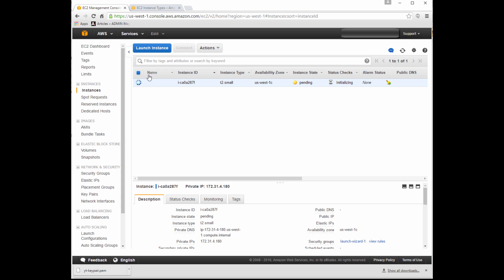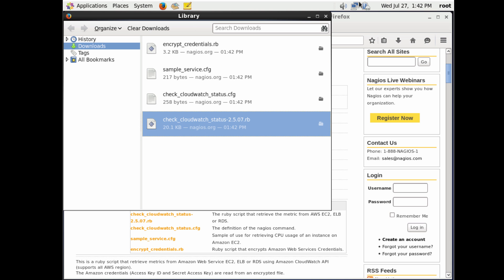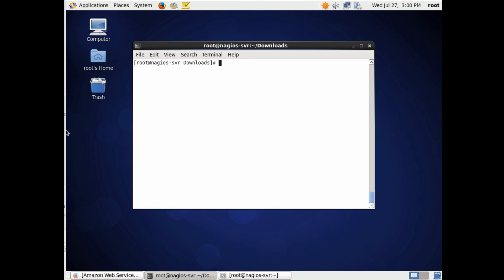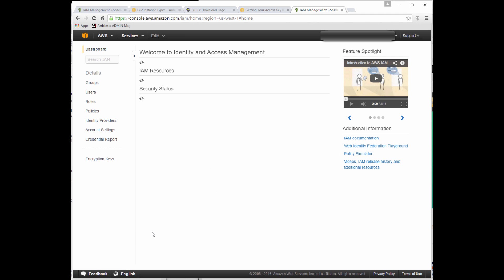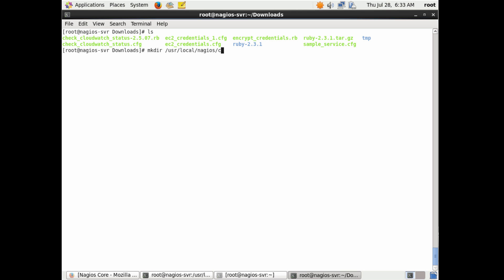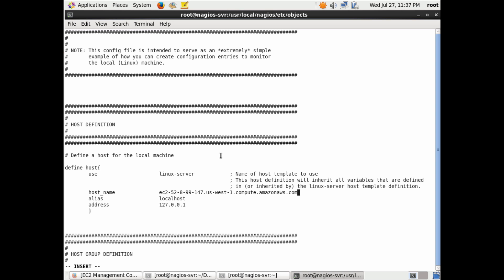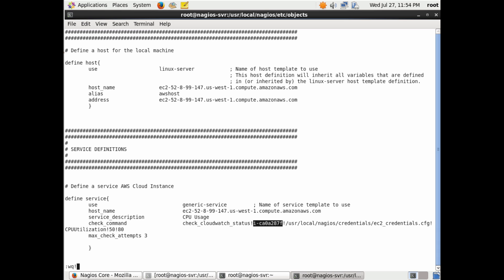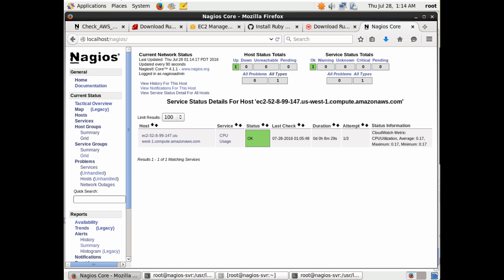Monitor AWS EC2 Instances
A tutorial on how to configure Nagios Core or Nagios XI to monitor AWS EC2 Cloud Instances. By using the Check_AWS_CloudWatch_metrics Plugin which is freely available on Nagios Exchange (exhange.nagios.org). This plugin is a ruby script that pulls metrics information from Amazon Web Service EC2 by using Amazon CloudWatch API.

Ruby Commands:
gem install aws
gem install fog
gem install CloudyScripts

command.cfg Entry:

define command{
        command_name    check_cloudwatch_status
        command_line    RUBYOPT=rubygems /usr/local/bin/ruby /usr/local/nagios/libexec/check_cloudwatch_status.rb -a $HOSTADDRESS$ -i $ARG1$ -f $ARG2$ -C $ARG3$ --warning $ARG4$ --critical $ARG5$

# Define a host for the local machine

define host{
        use                     linux-server            ; Name of host template to use

# Define a service AWS Cloud Instance

define service{
        use                                          generic-service         ; Name of service template to use
        service_description             CPU Usage
        check_command                  check_cloudwatch_status!i-ca0a287f!/root/Downloads/ec2_credentials_1.cfg!CPUUtilization!50!80
        max_check_attempts          3